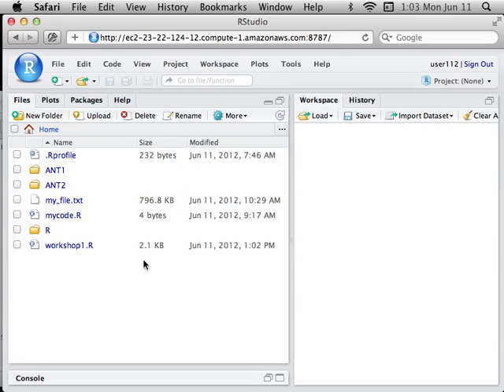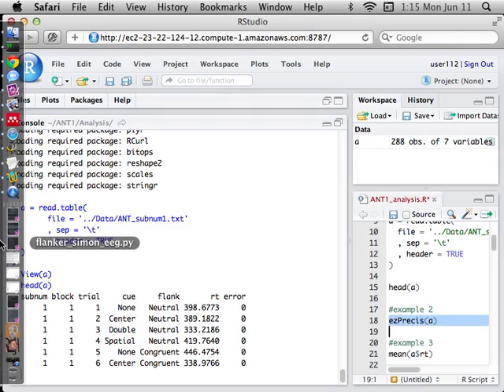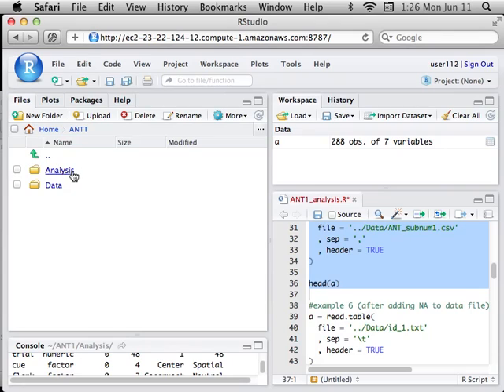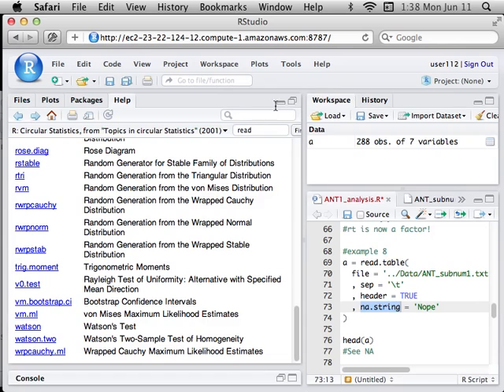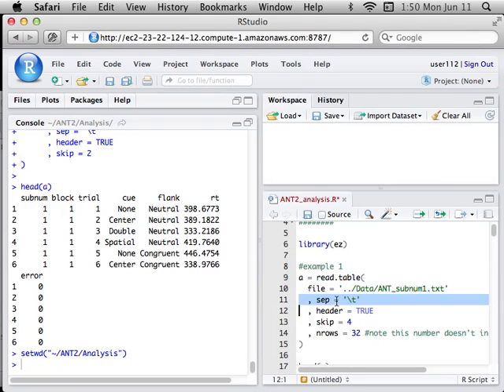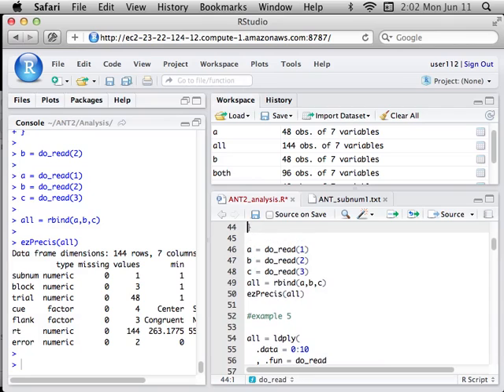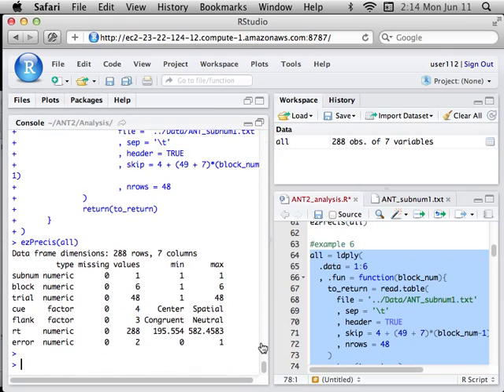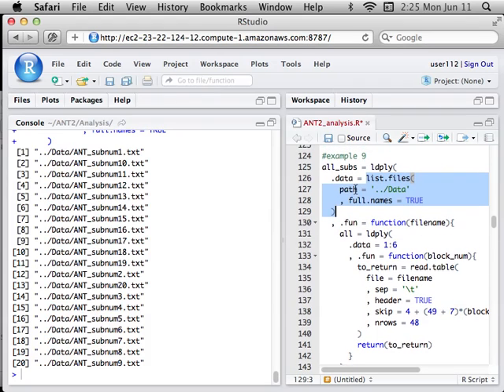R workshop - vid #3